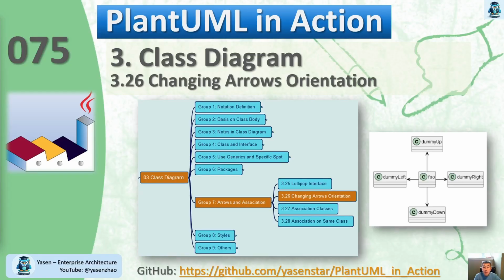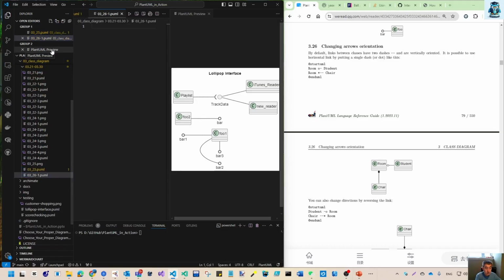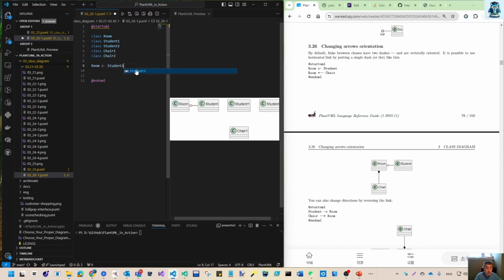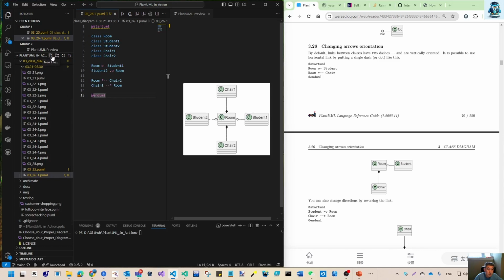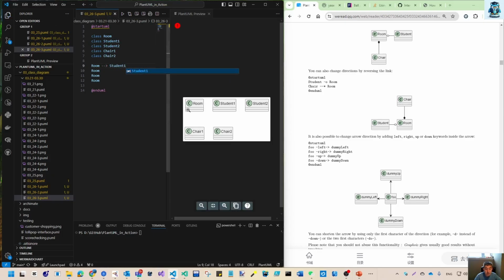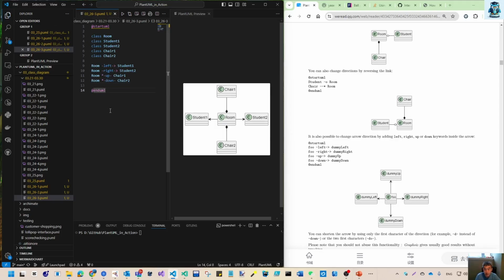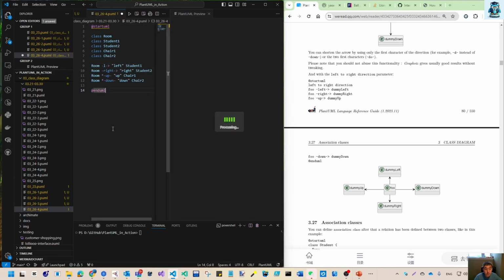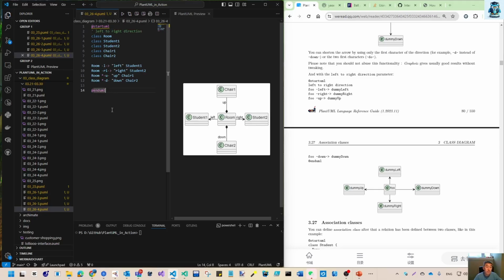PlantUML in Action 075 - 03 Class Diagram - 26 Changing Arrows Orientation